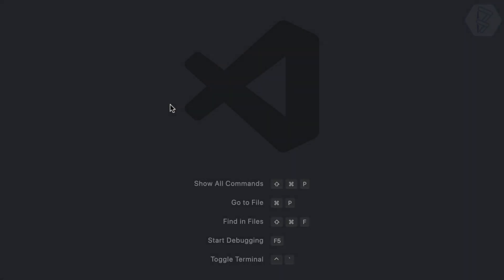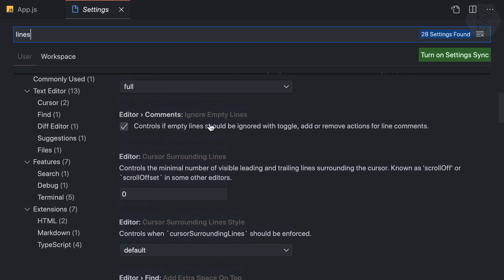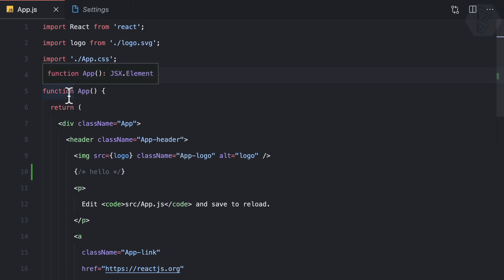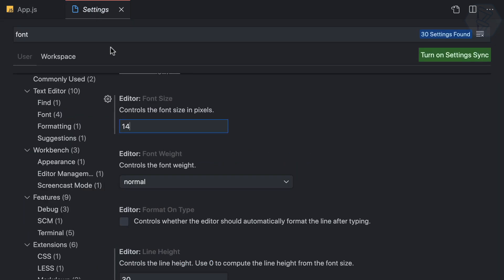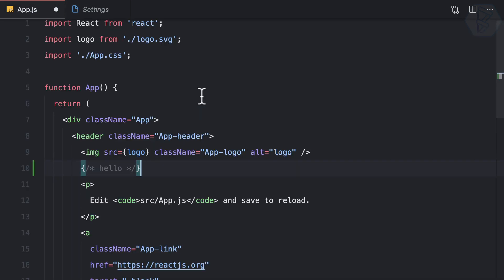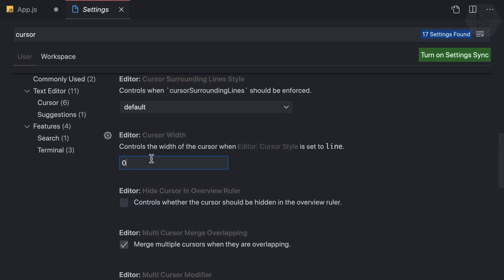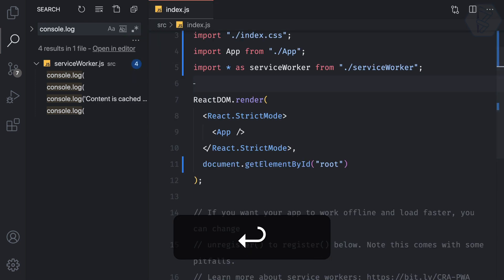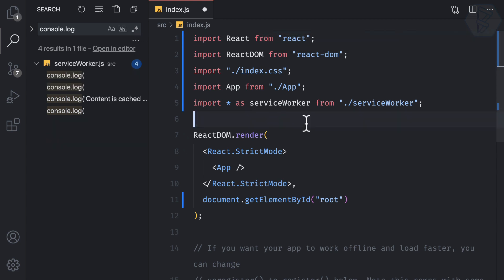06 Visual Studio Code - line height & cursor in vscode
Set line height and cursor for better visibility
Remove every clutter from your vscode to make a minimal screen

FOLLOW ME

--- QUESTIONS? ---